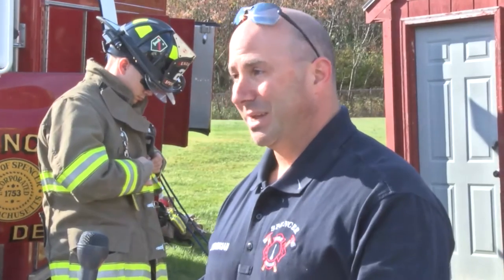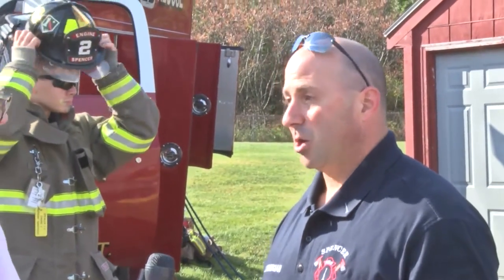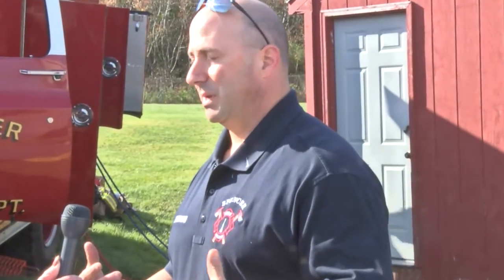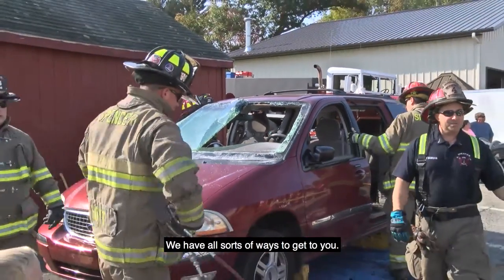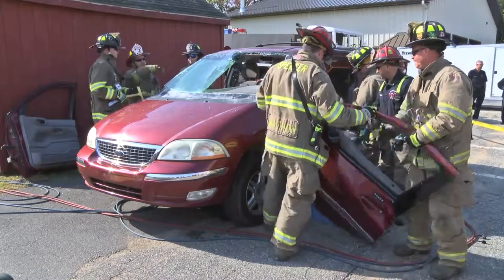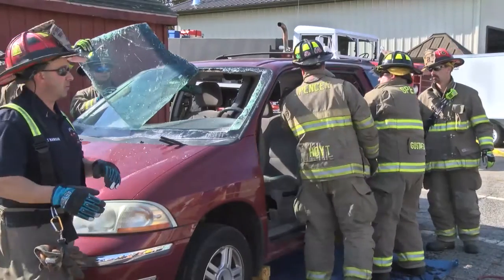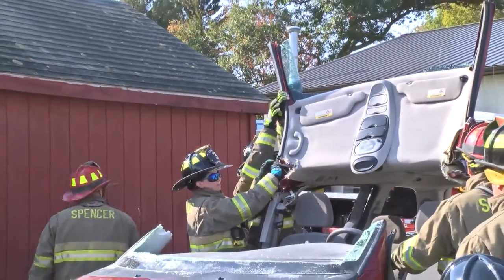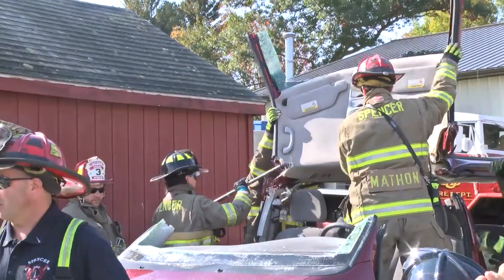Spencer Fire Jaws of Life Demonstration